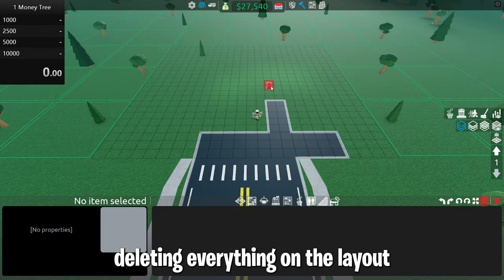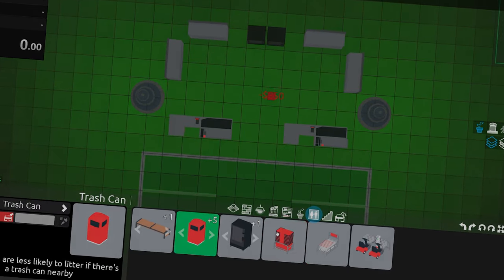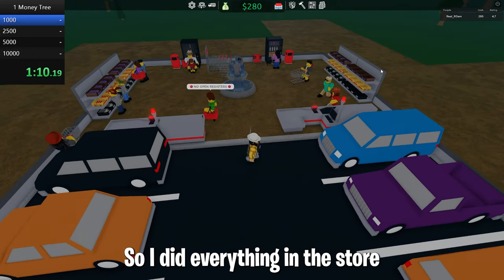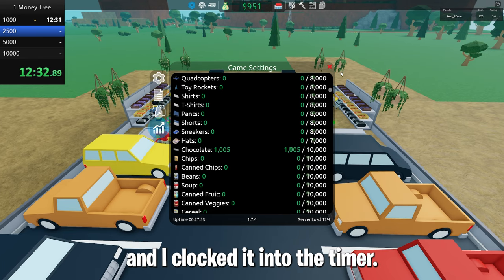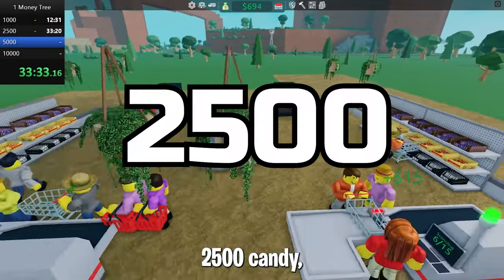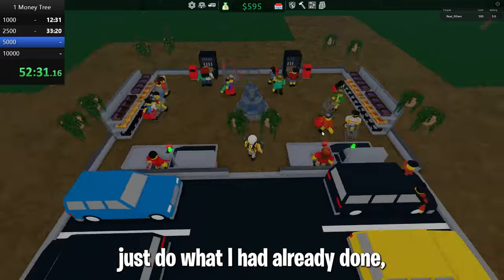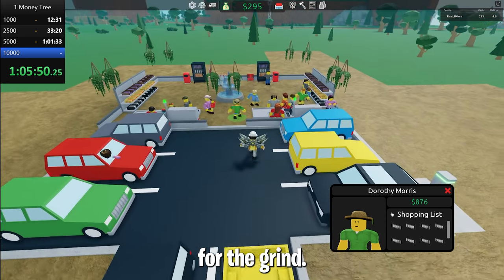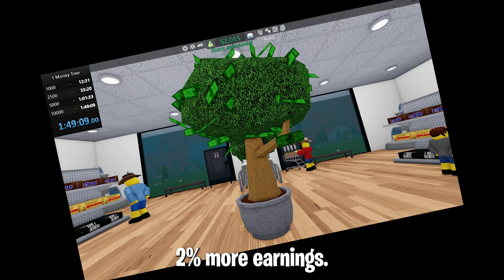How Fast can I Earn a MONEY TREE in Roblox Retail Tycoon 2?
In this video we are going to figure out how fast I can earn a money tree in roblox retail tycoon 2.

Is this a world record potential, or is this simply just an unsuccessfull attempt? Either way, this quick video will be a guide for you when it comes to retail tycoon 2, or simply just some entertaining roblox content. Enjoy!